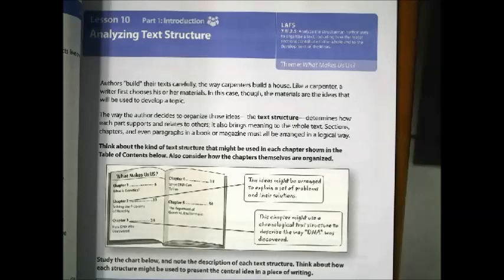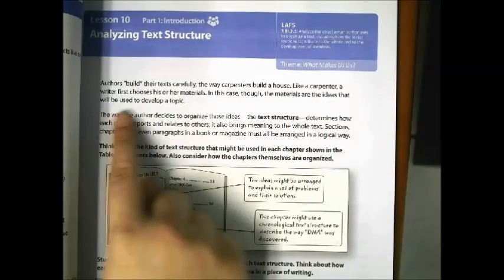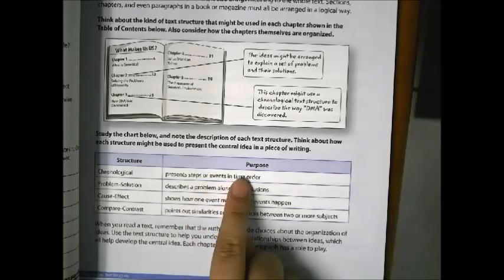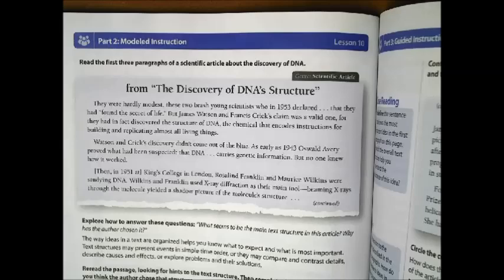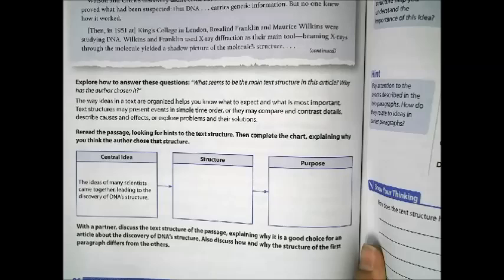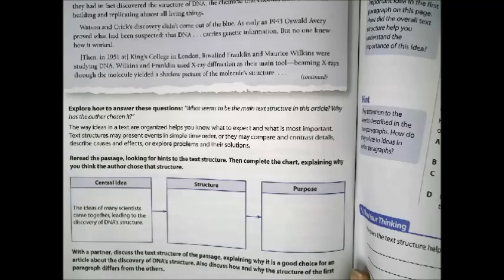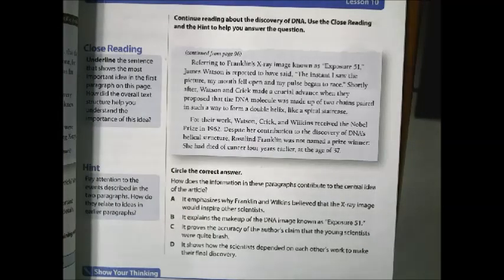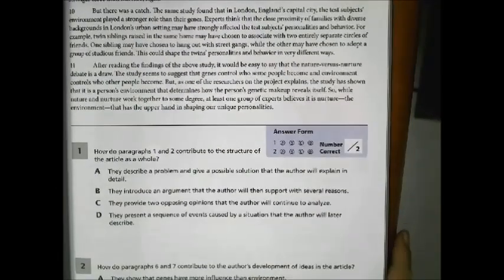Lesson 10: Analyzing Text Structure